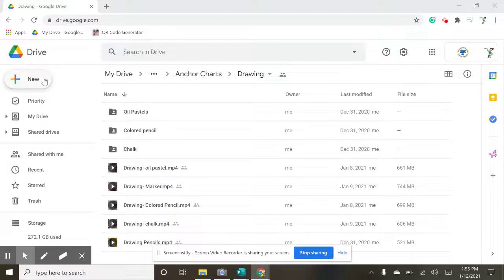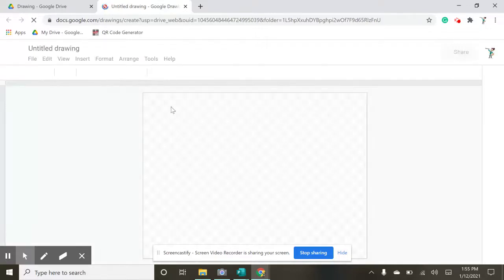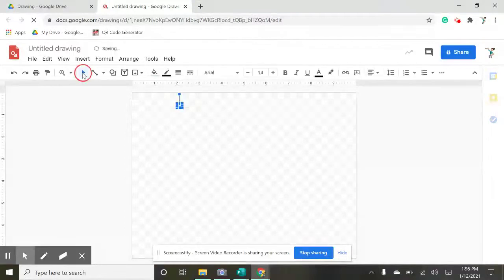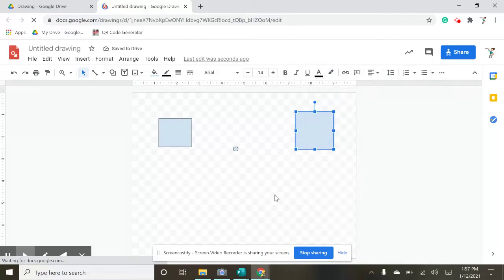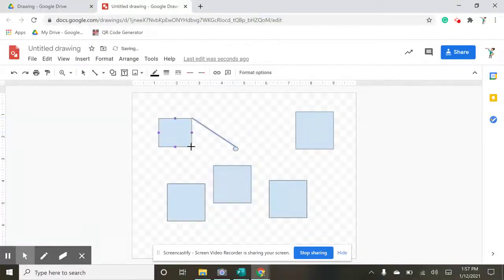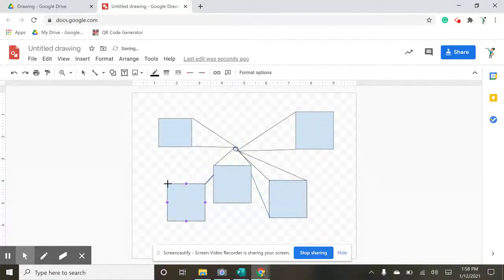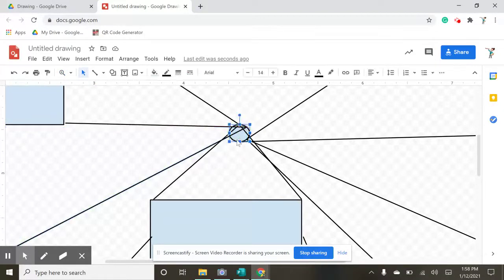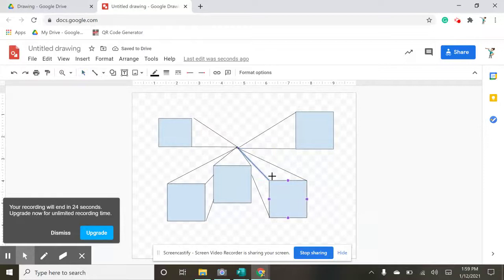1 Point Perspective in Google Draw